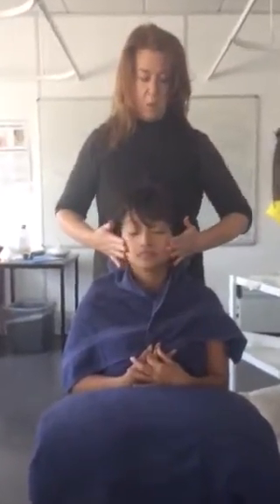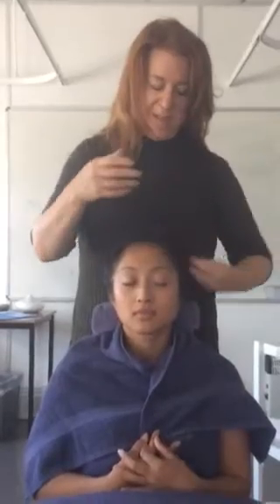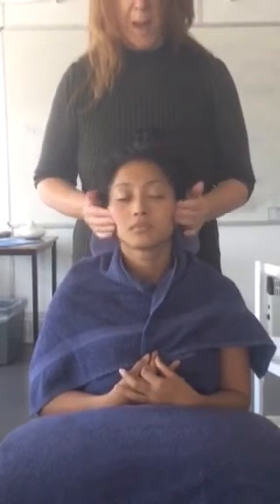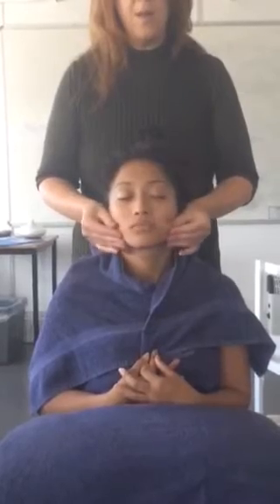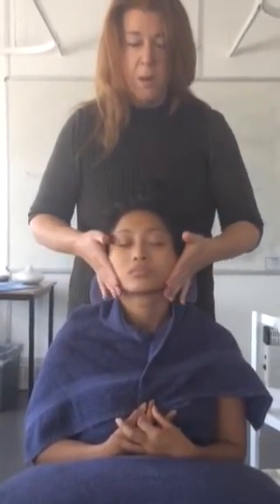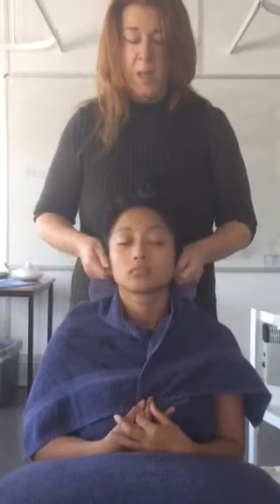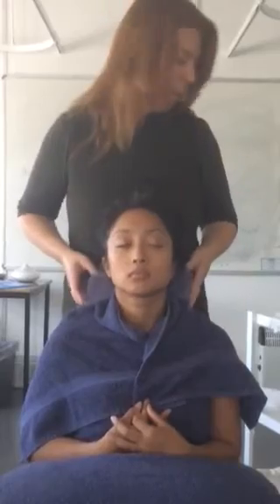Indian Head Face Massage